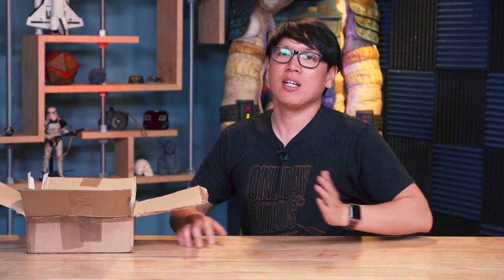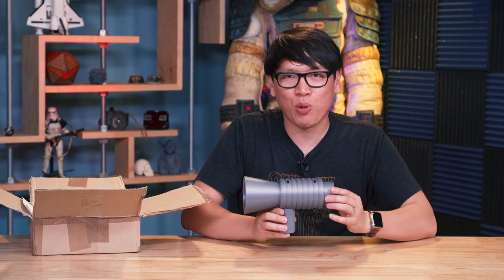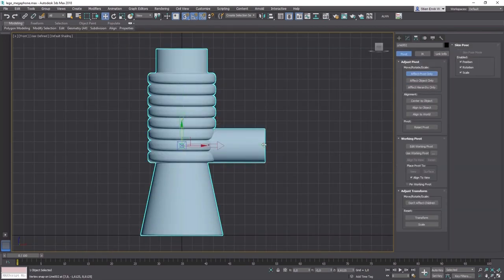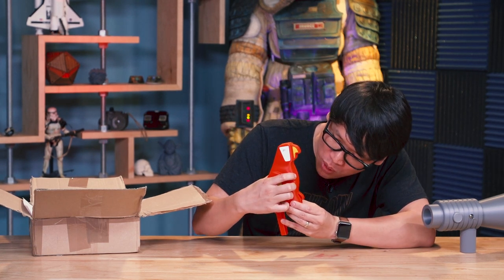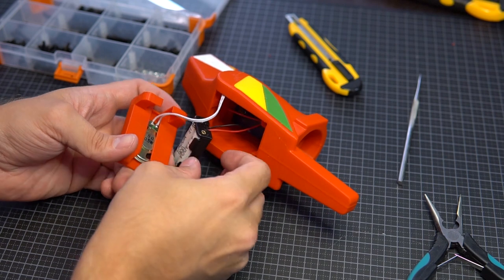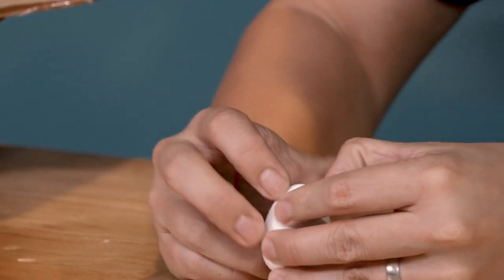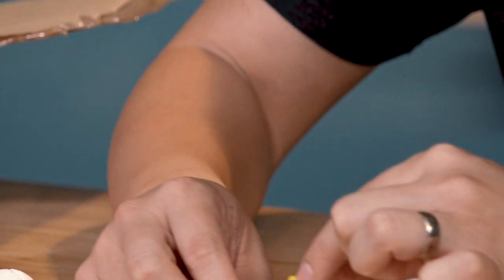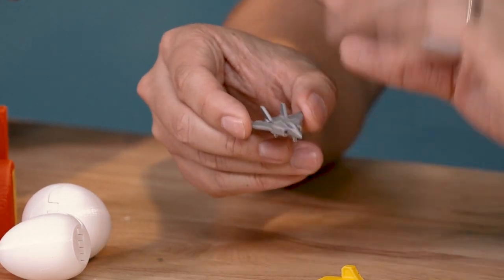Tested Mailbag: Human-Scale 3D-Printed LEGO!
This week's mailbag is filled with wonderful 3D prints from maker Stian Ervik Wahlvåg, who is experimenting with prints by making human-scale LEGO pieces. We check out two of his designs, which have functioning electronics, as well as elegant print-in-place miniature toys. So delightful!

Shot by Ryan Kiser

Mailbag packages can be sent to:
Tested Mailbag
2261 Market St #377